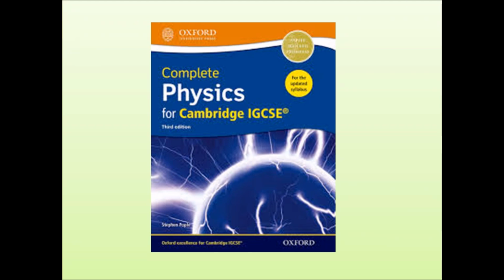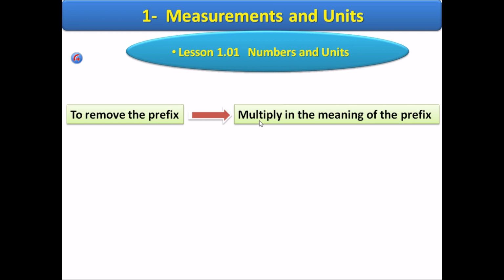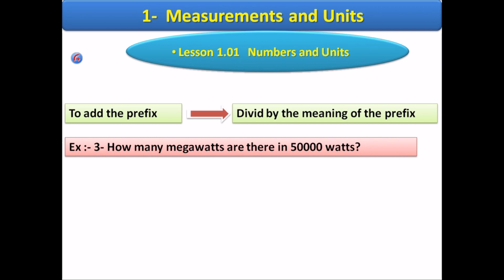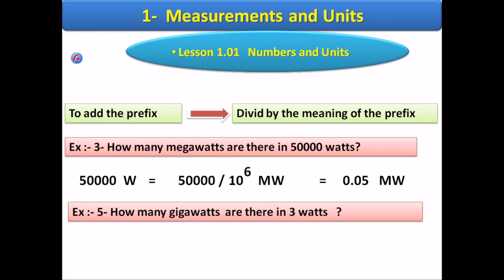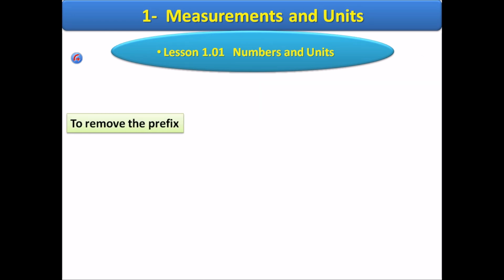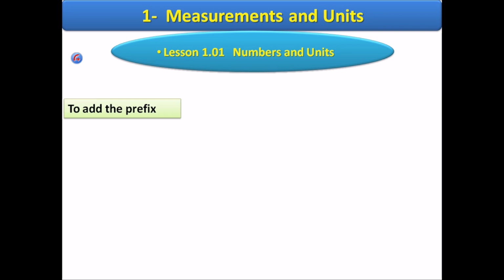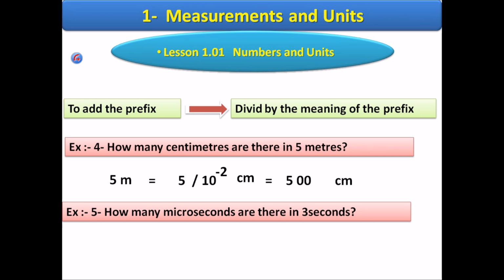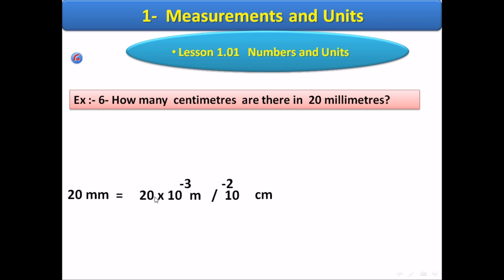IGCSE PHYSICS LESSON 1 NUMBERS AND UNITS